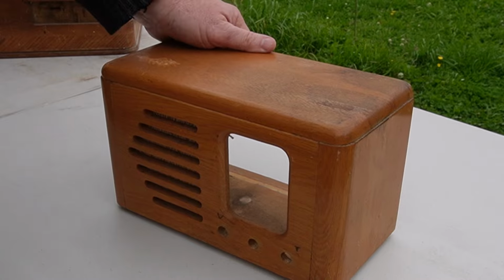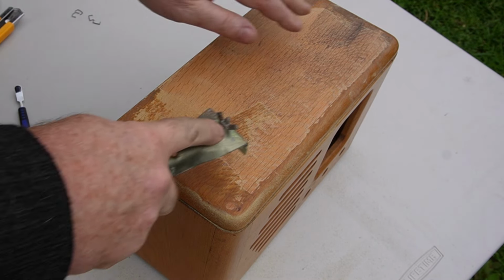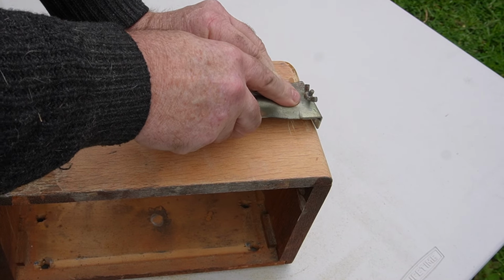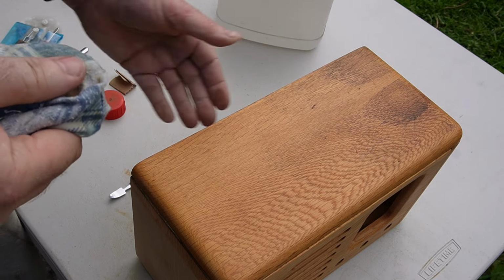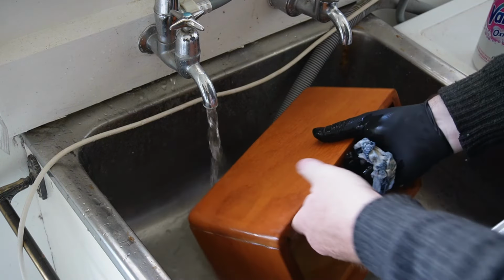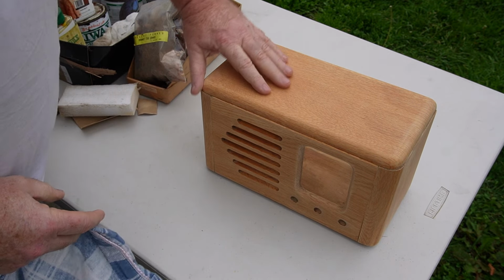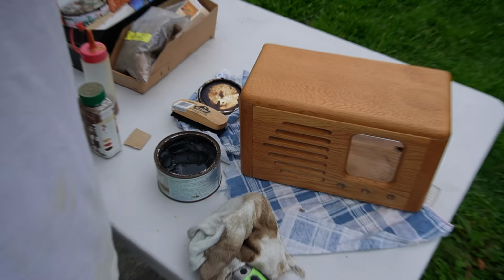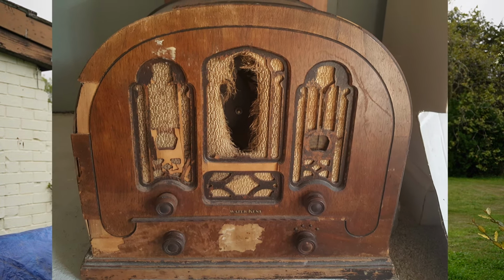Oak Bell Colt (5B5) Part 2 - Another Cursed Bell Repair!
A look at a cabinet refinish on a 1955/56 Bell Colt in the rarer Oak cabinet option.  Wax or Lacquer?

The Bell Colt is a ubiquitous Kiwi kitchen/mantle radio that began production in 1951 and finally ended in about 1980.